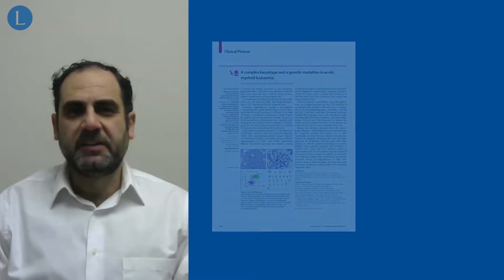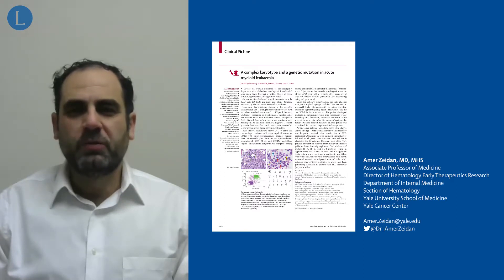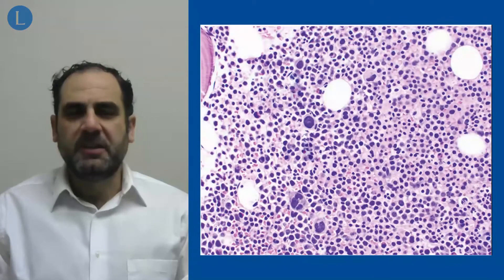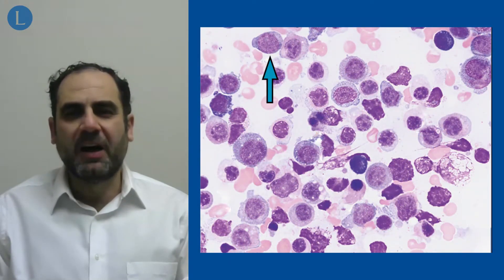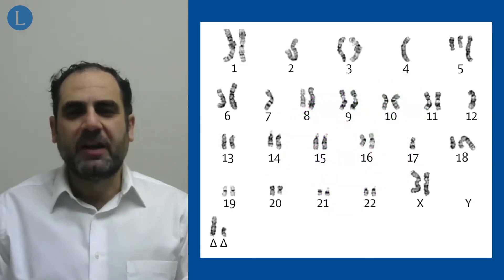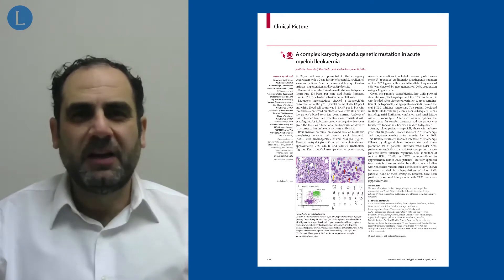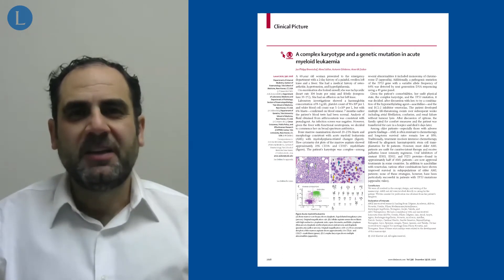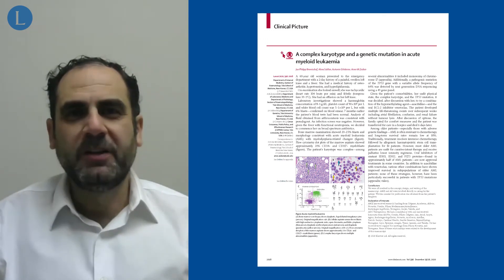Acute myeloid leukaemia and cytogenetic and molecular abnormalities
Read the full Clinical Picture, A complex karyotype and a genetic mutation in acute myeloid leukaemia, in The Lancet